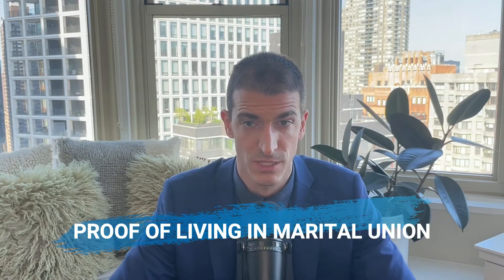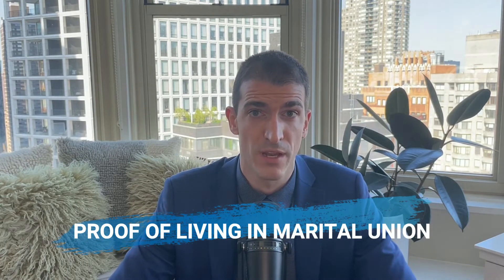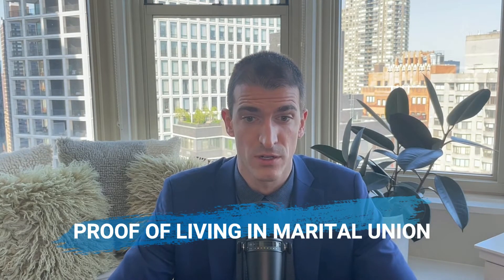Marriage-Based Citizenship Interview - Everything You Need to Know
This video talks about the process of a Marriage-Based Interview.

TIMESTAMPS
00:00 Marriage-Based Citizenship Interview Introduction
00:35 Proof of Living in Marital Union
01:18 Questions Regarding Marriage
01:49 Documents are Critical

📜 About Adrian Pandev
Adrian is regarded as a go-to attorney for foreign companies and individuals seeking to enter the US market. Adrian has extensive experience advising clients on cross-border transactions, structuring inbound investments, and pre-immigration planning.

Adrian’s immigration practice focuses on investor and employment-based immigration, particularly E-2 Treaty Investors, EB-5 Investors, L-1 Intracompany Transferees, and H-1B Specialty Workers. Adrian has many years of experience with the family-based and employment-based permanent residence process, including PERM Labor Certifications, EB-2 National Interest Waivers, and EB-1 petitions for Multinational Managers and Individuals of Extraordinary Ability.

Adrian represents startup founders, emerging and high-growth companies, venture capital and private equity funds, and strategic investors in various corporate transactions. He has extensive experience in company formation, corporate governance, growth equity and venture capital financing, mergers & acquisition, and fund formation.

Adrian represents individuals and families in developing wealth management structures which align with their multi-jurisdictional tax and legal needs. He has extensive experience with pre-immigration and expatriation planning.

Prior to founding Pandev Law, Adrian served as a Trial Attorney at the U.S. Department of Justice in Washington, D.C.  Adrian teaches business law as an adjunct professor at St. John’s University in New York, NY.  He appears as a legal commentator on various news broadcasts, including ABC and NY1.